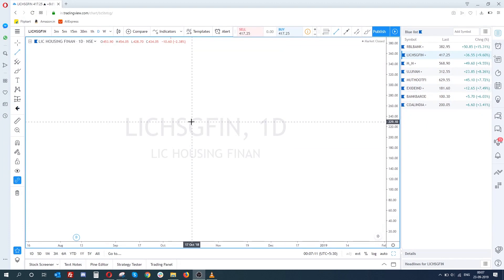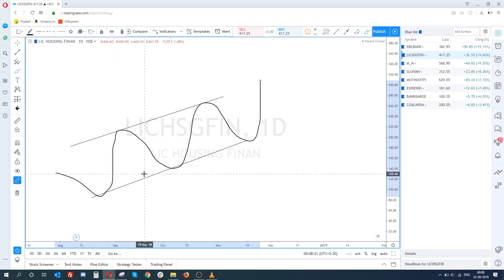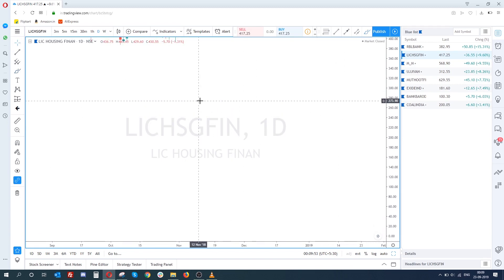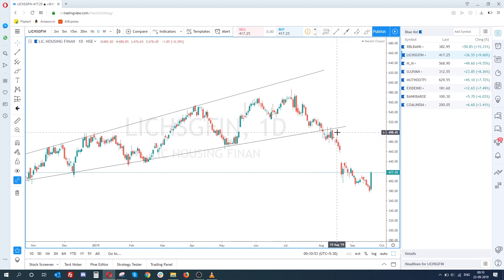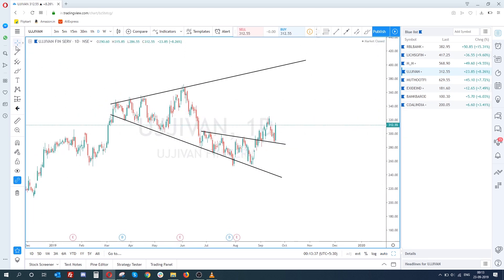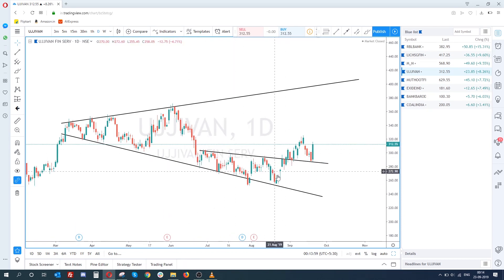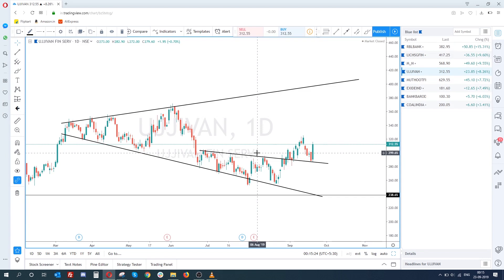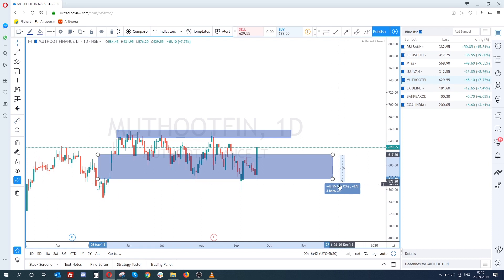Potential Channel Patterns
Cracking the Code: Unveiling Potential Channel Patterns in Trading

📊 Welcome to our illuminating guide on unraveling the mysteries of potential channel patterns in trading! Whether you're a seasoned trader seeking fresh insights or a newcomer eager to understand the dynamics of financial markets, this video is your compass to navigating channel patterns with confidence.

🔍 Chapter 1: Decoding Channel Patterns
Embark on a journey of discovery as we unveil the significance of channel patterns in technical analysis. Learn how these patterns offer valuable information about trend direction and potential price targets.

📉 Chapter 2: Ascending Channel
Dive into the world of ascending channels, where upward trends are encapsulated within parallel lines. Understand the psychology behind this pattern and how to capitalize on potential breakout and retracement opportunities.

📈 Chapter 3: Descending Channel
Explore the descending channel pattern, a mirror image of its ascending counterpart. Discover how downward trends are confined within parallel lines and gain insights into spotting potential reversal points.

📉 Chapter 4: Horizontal Channel (Rectangles)
Navigate the nuances of horizontal channel patterns, characterized by flat price movements between parallel support and resistance levels. Learn to distinguish between continuation and reversal scenarios within this setup.

🚀 Chapter 5: Real-Life Examples
Get up close and personal with real trading scenarios. Witness how skilled traders effectively identified and leveraged channel patterns to make informed decisions, and gain insights from both triumphs and pitfalls.

📊 Chapter 6: Channel Trading Strategies
Equip yourself with battle-tested strategies for channel patterns. Uncover entry and exit tactics, risk management techniques, and the art of adapting to market fluctuations.

📚 Chapter 7: Additional Resources
Expand your knowledge with recommended reading materials, tools, and software. Stay ahead of the curve by delving into advanced strategies and refining your technical analysis skills.

📈 Chapter 8: Mastering Channel Patterns
Sum up the video's key takeaways and underscore the value of continuous learning and practice in mastering channel patterns. Success in trading requires diligence and the ability to evolve.